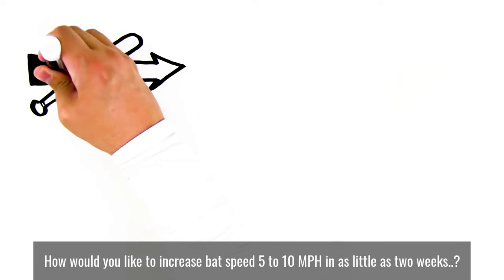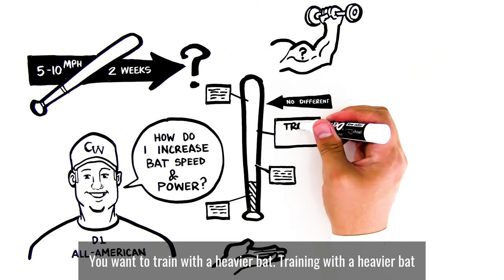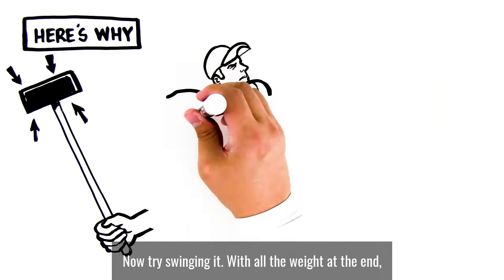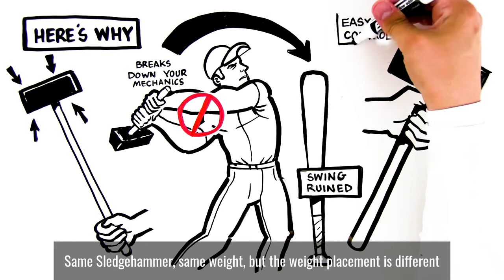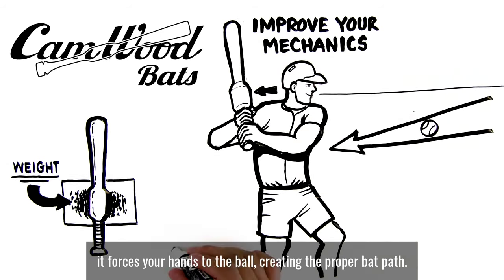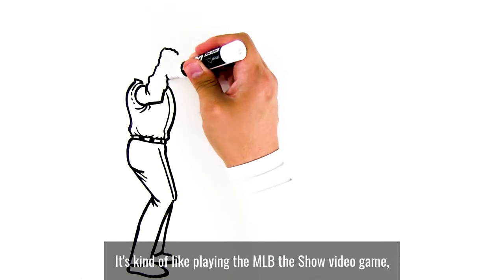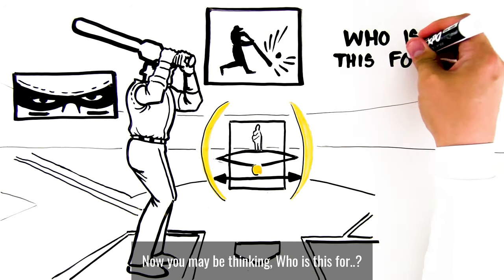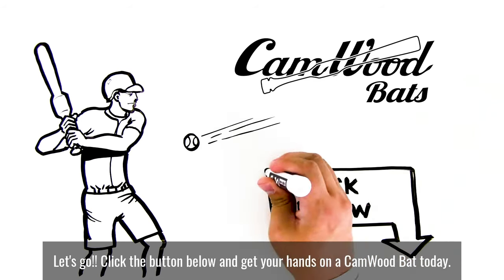How To Increase Bat Speed & Power - CamWood Bats